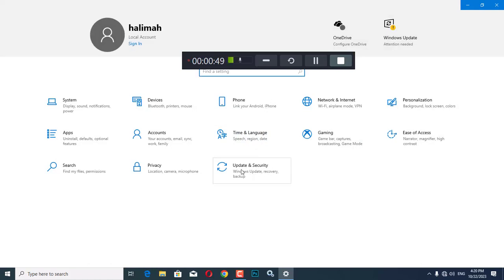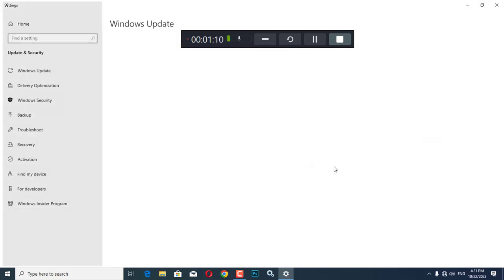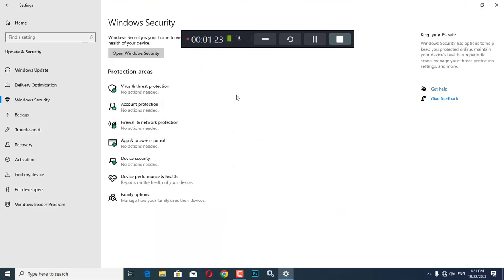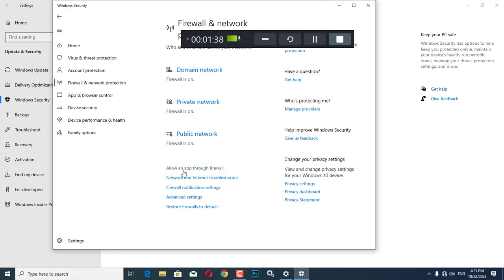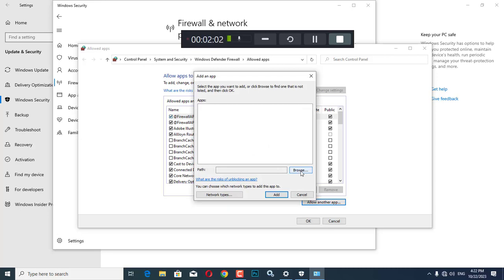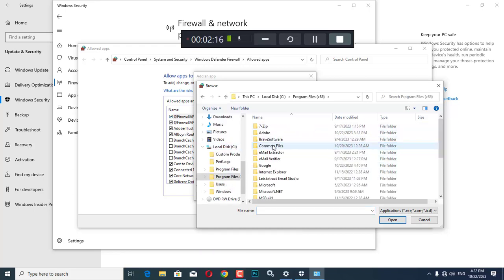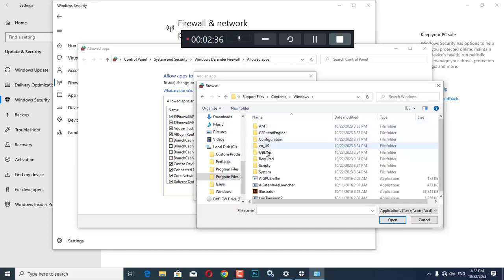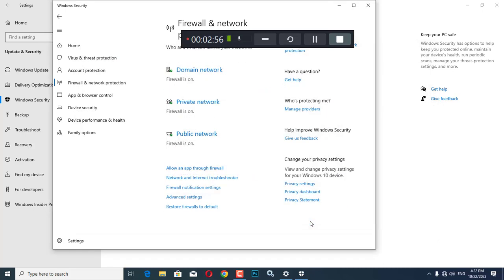How to Allow Apps Through Firewall On Windows 10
How to Allow Apps Through Firewall on Windows 10 | Turn Off Firewall Tutorial.

In this step-by-step guide, we'll show you how to allow apps through the firewall on Windows 10 and also provide a tutorial on how to turn off the firewall temporarily.

Windows 10's built-in firewall is a crucial security feature, but sometimes you might need to customize its settings to ensure your apps work as intended. We'll walk you through the process of permitting specific apps or services through the firewall, ensuring your system's security while keeping your applications functional.

Additionally, we'll demonstrate how to disable the firewall temporarily for situations where it's necessary. Whether you're a novice or an experienced user, this video will help you navigate Windows 10's firewall settings with ease.